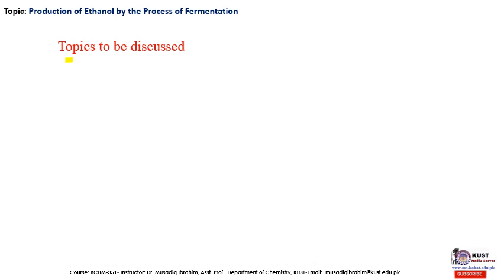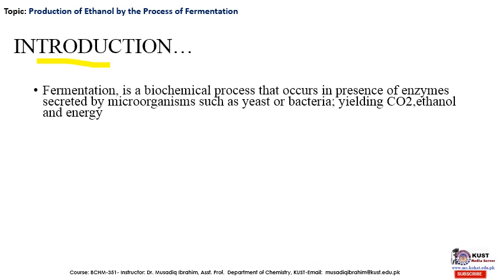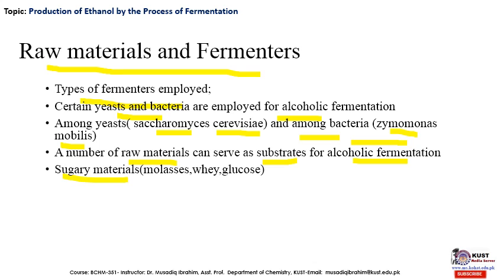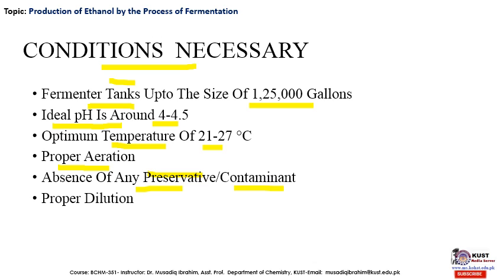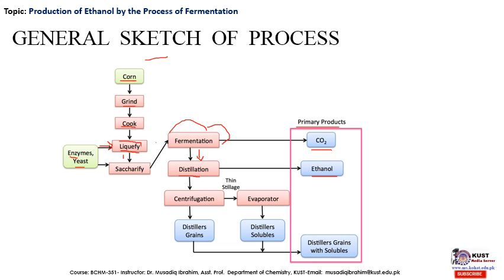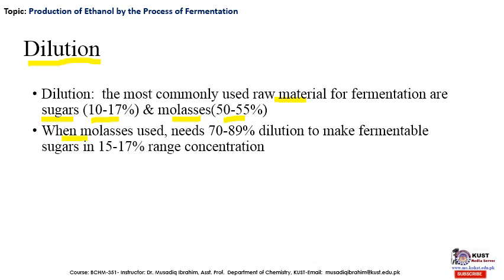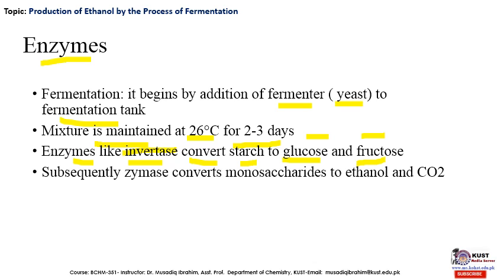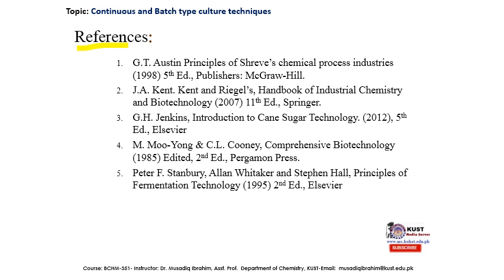BCHM351 L-8 Ethanol Production by Fermentation Industrial Biochemistry Part-2